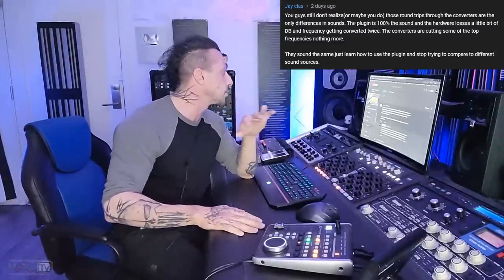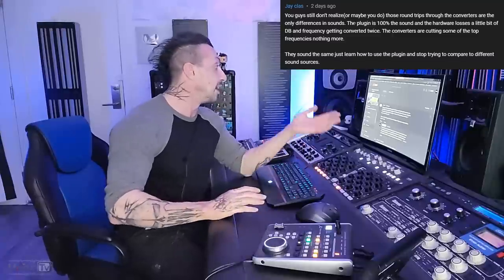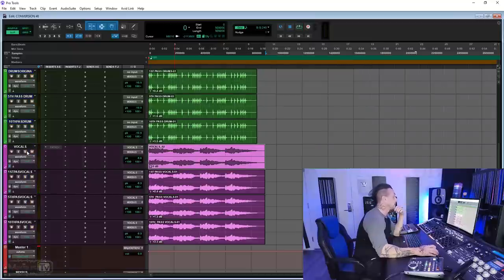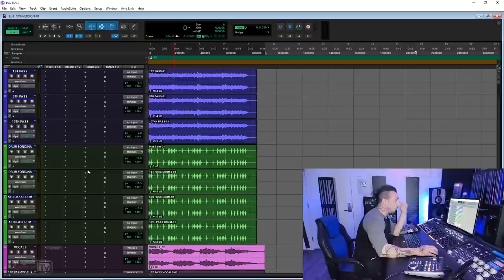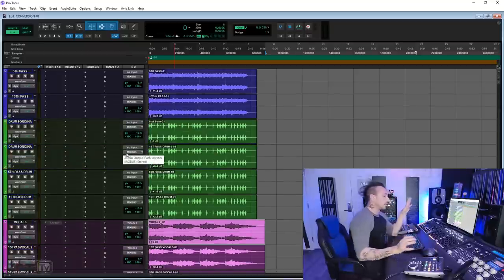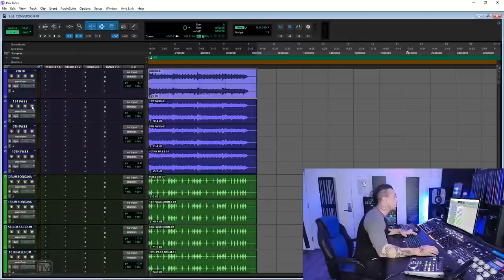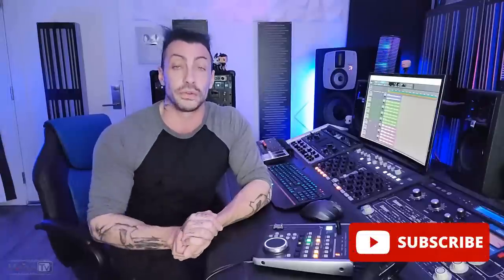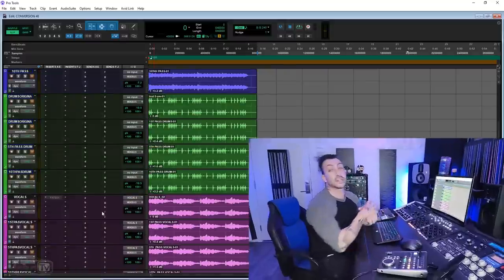SHOCKING TEST: 10 AD/DA Conversions, How Much Difference? 😱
0:00 AD/DA ROUNDTRIP: HOW MUCH DIFFERENCE DOES IT MAKE? INTRO
0:34 THE ORIGINAL COMMENT
3:42: HOW THIS TEST IS DONE
5:27 ONE AD/DA TRIP PASS
7:14 FIVE AD/DA TRIP PASSES
10:14 TEN AD/DA TRIP PASSES
12:45 CAN AD/DA ROUNDTRIP MAKE THE  SOUND BETTER?

In this video producer, mix and mastering engineer David Gnozzi shows how much  difference there is between an original audio file vs 1 single AD/DA roundtrip pass, 5 passes and 10 passes.